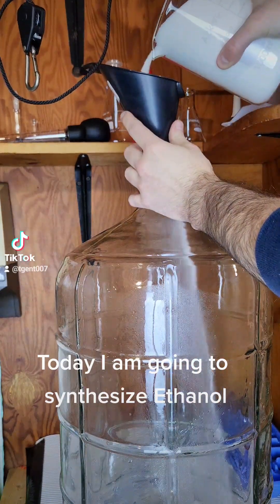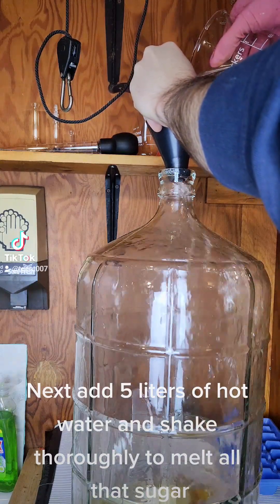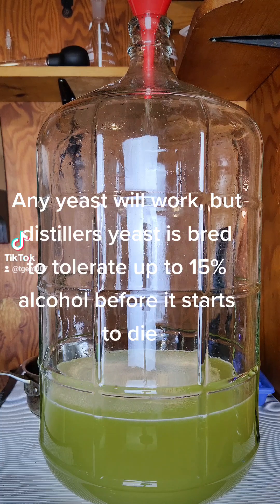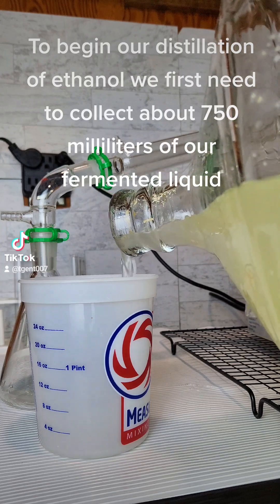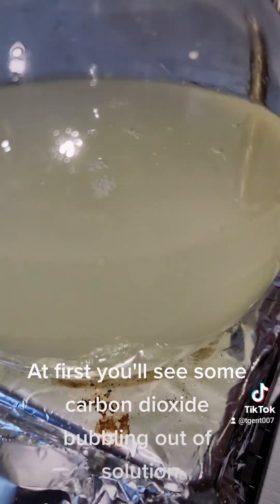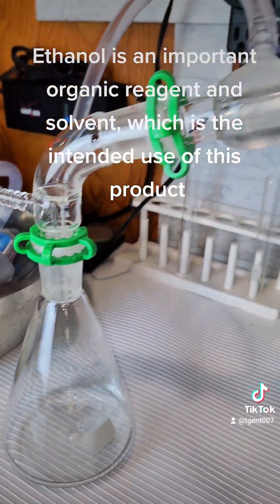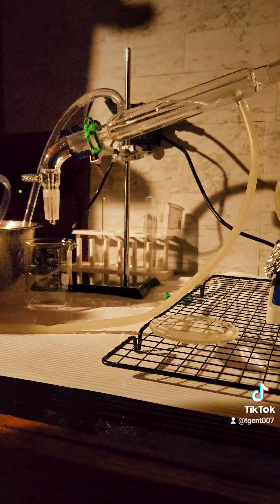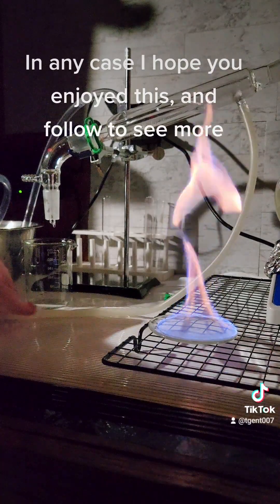Making Ethanol (Short Version)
Reupload from my tik-tok